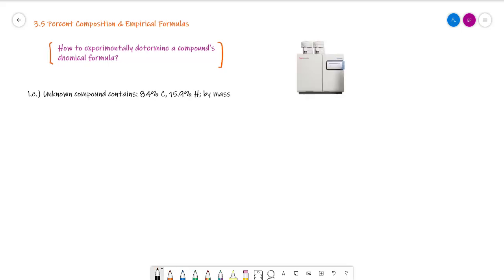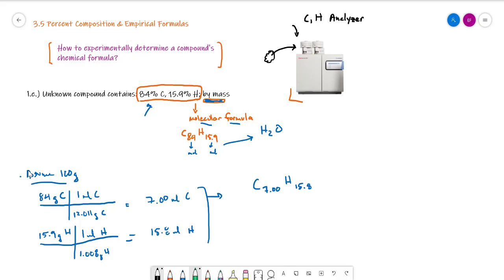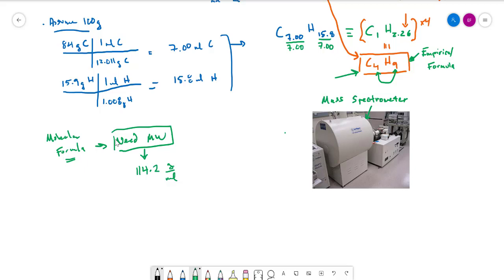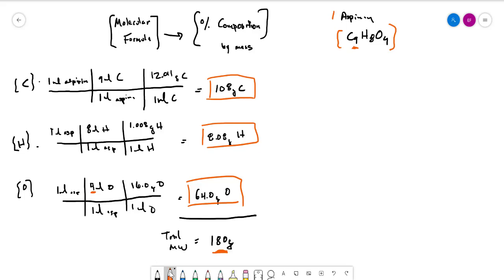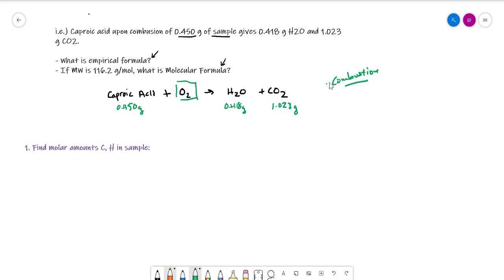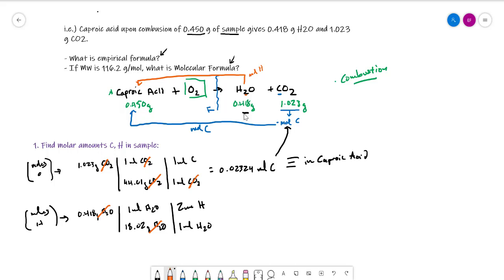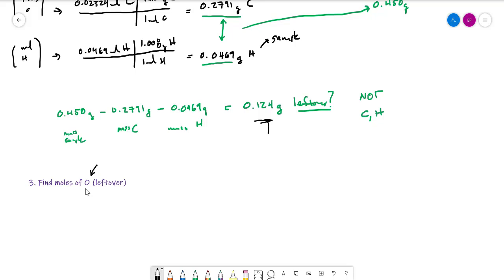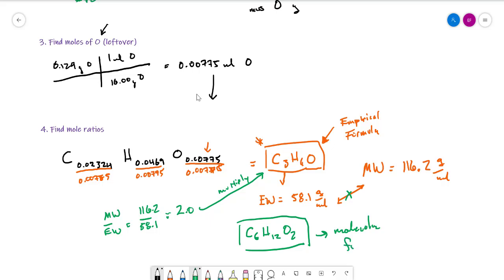Percent Composition and Empirical Formulas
Tutorial for computing the percent composition of a compound by element and the corresponding empirical formula, for General Chemistry.